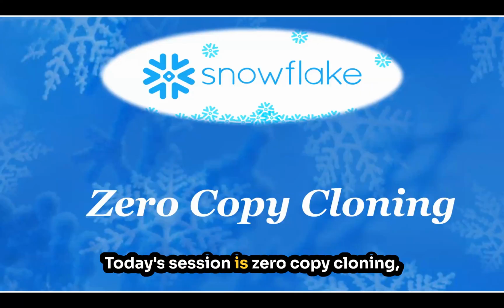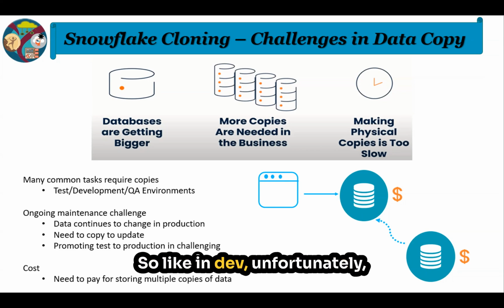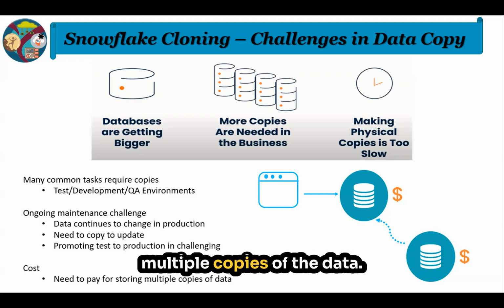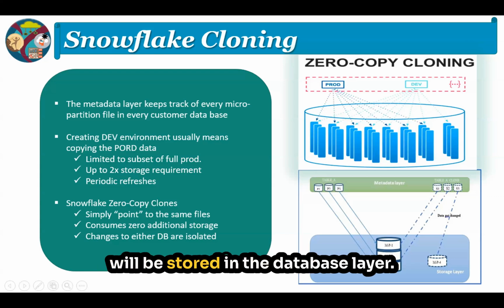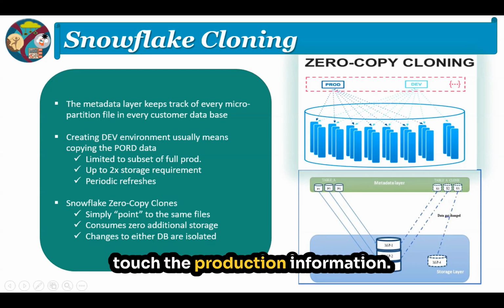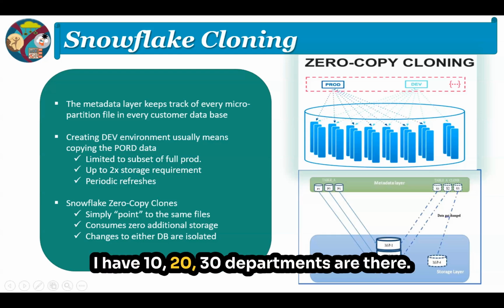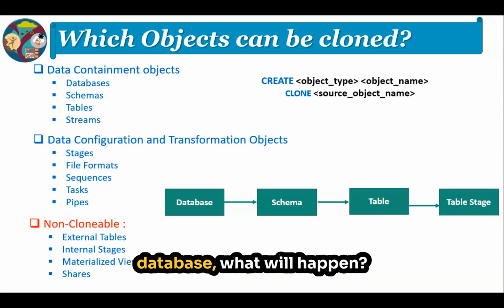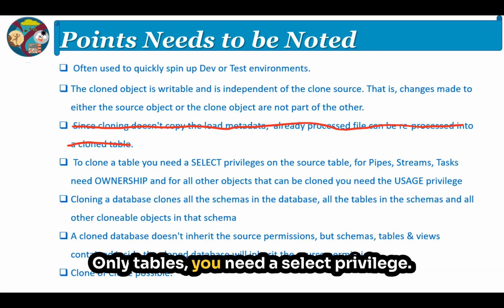Advanced Snowflake Session 22 - Cloning (Part 1)